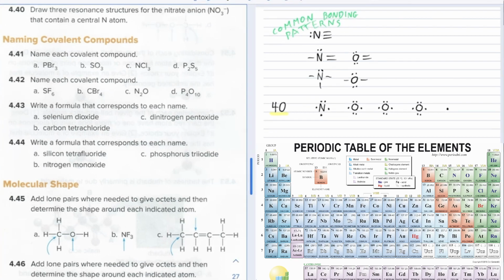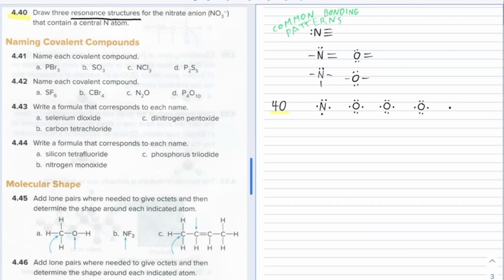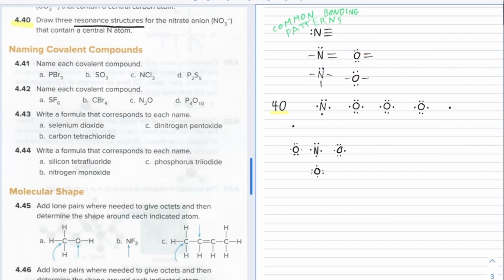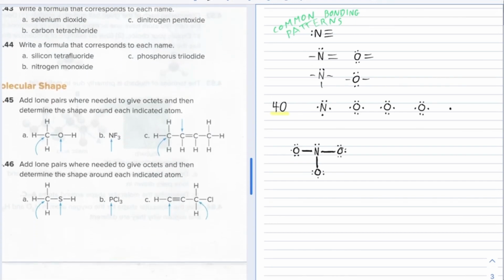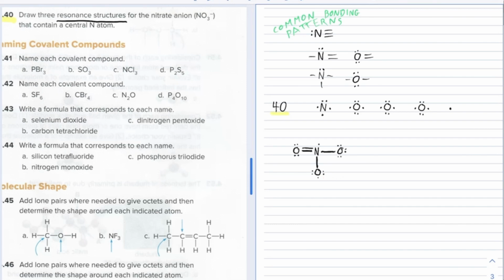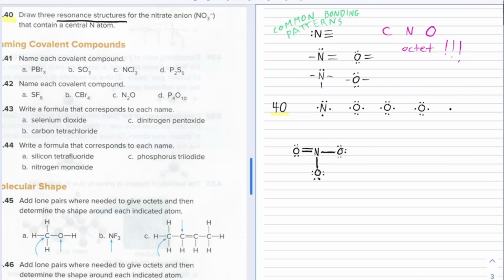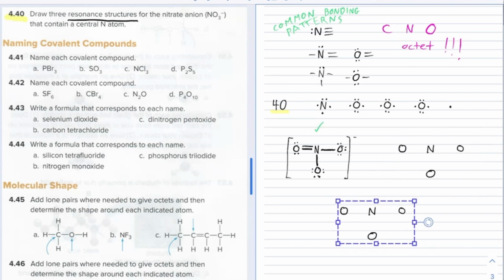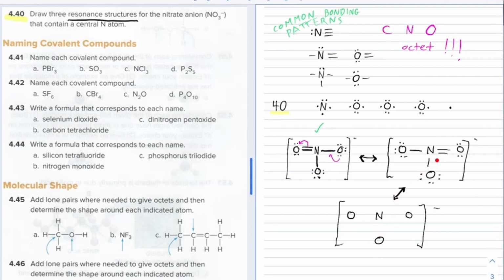Ch 4: 40 (BIOC 141)